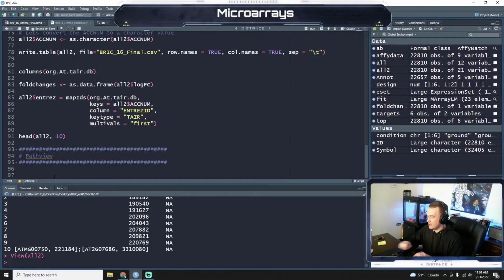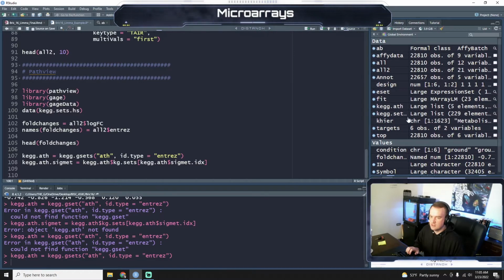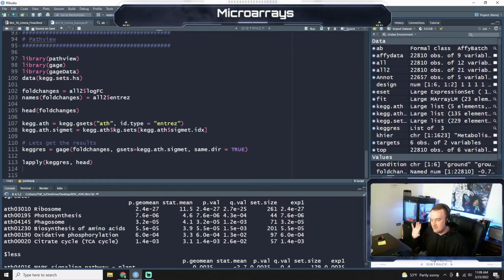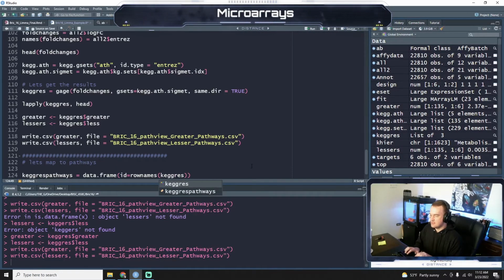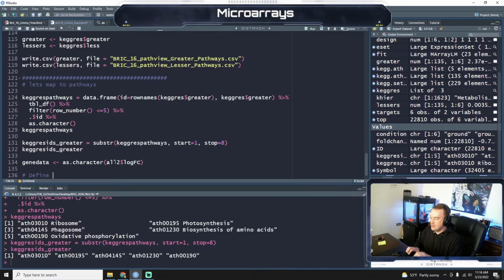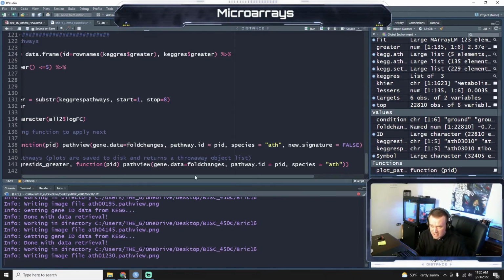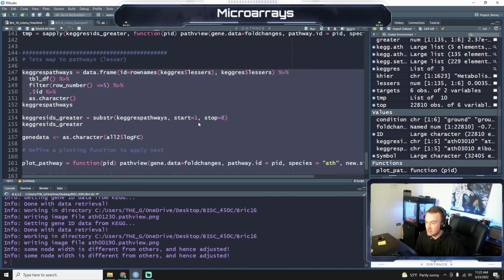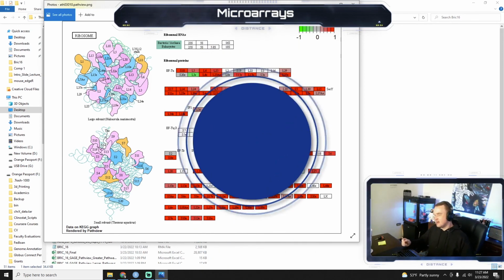Intro to Bioinformatics - Microarray pt 3 - VDB Computational Biology